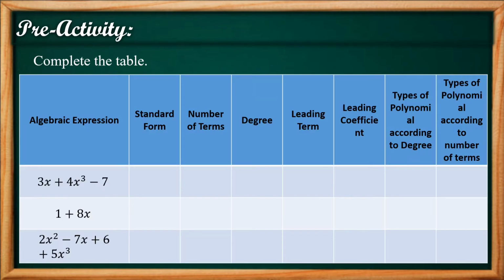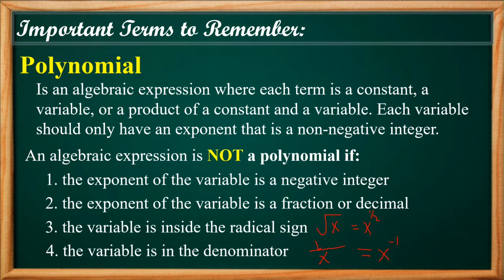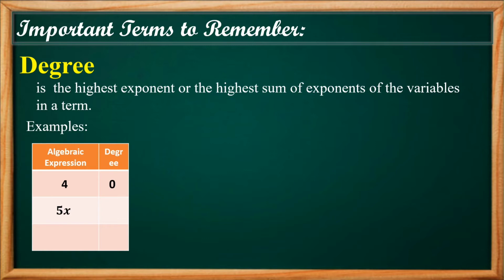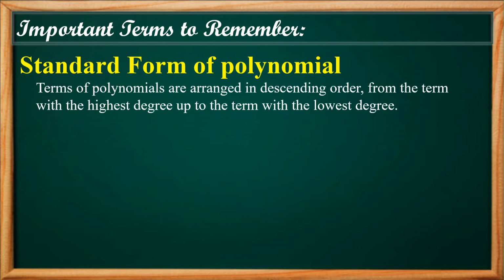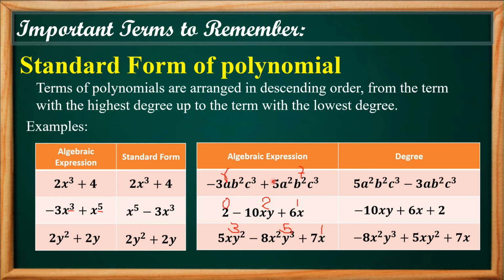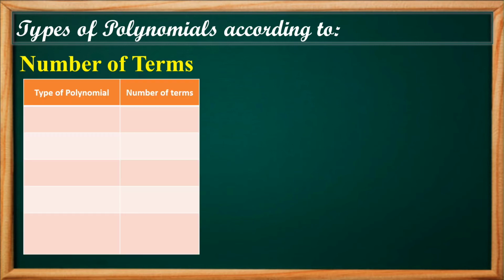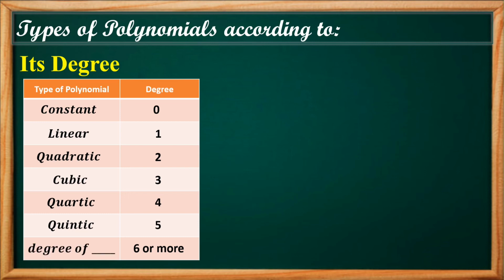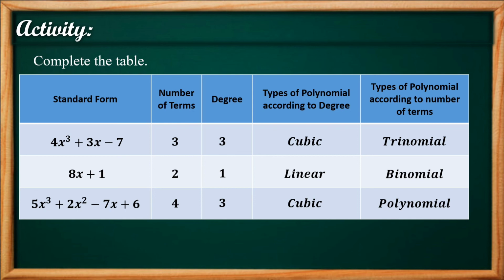(Tagalog) Polynomials / introduction of Polynomial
Polynomial is a term, a constant, a variable, or a combination of constant and variable through multiplication and it is separated by plus and minus sign.